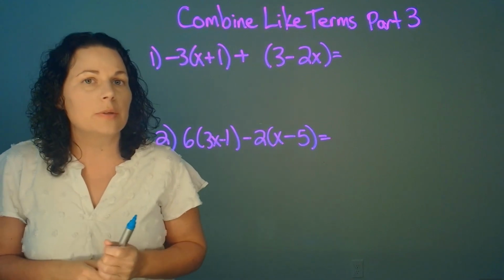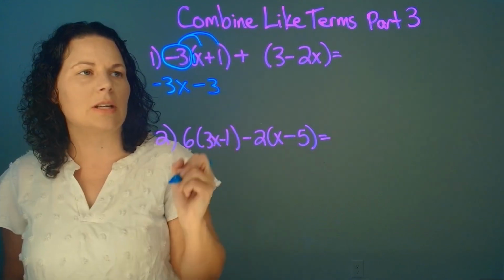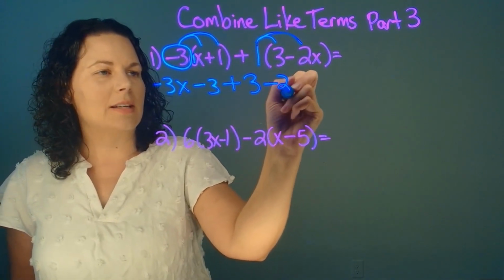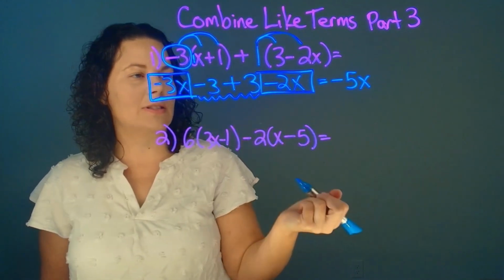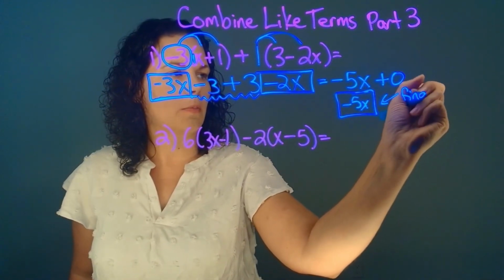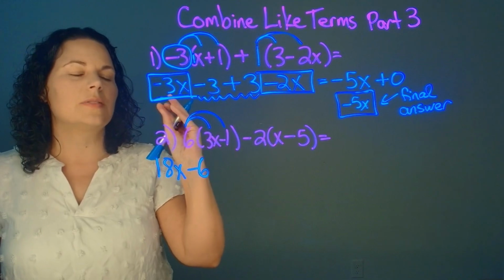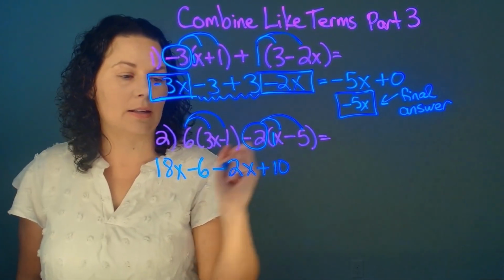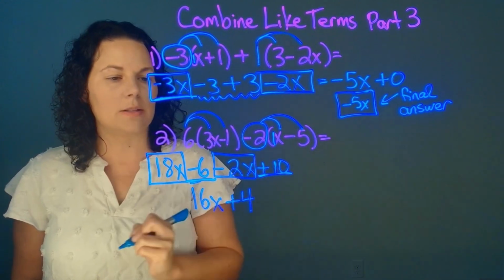Combine Like Terms (PART 3)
Struggling with combining like terms? Watch this quick and easy tutorial!

In this video, you'll learn exactly how to combine like terms in algebra, with simple examples and clear explanations. This lesson is perfect for students in Pre-Algebra or Algebra 1, or anyone who wants a fast refresher.

What you’ll learn:
How to group and simplify them

Whether you're doing homework or preparing for a test, this video will help you feel more confident in math!